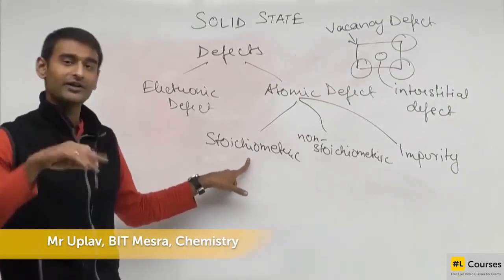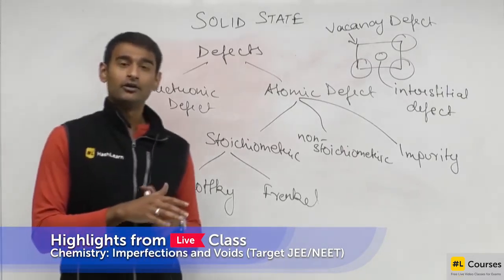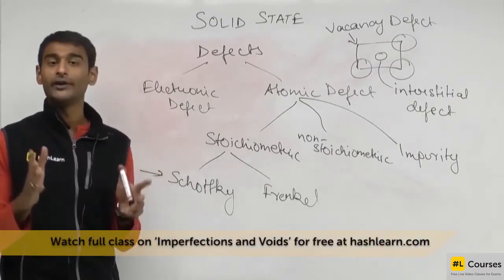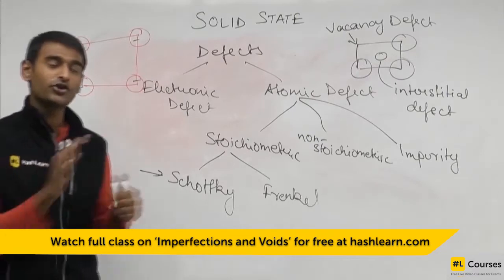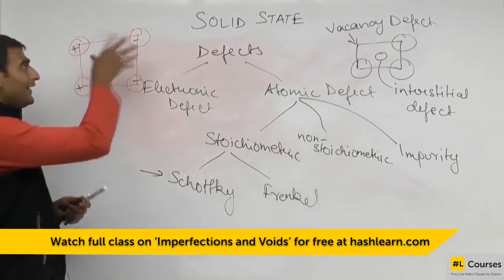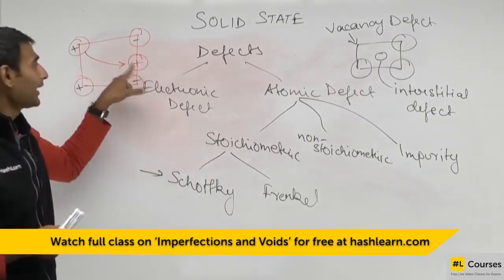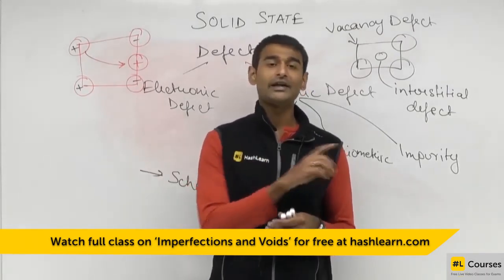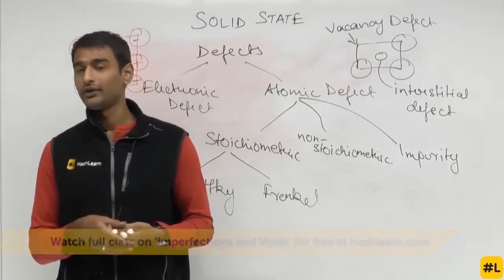Tricks to Remember Schottky and Frenkel Defects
Learn how to remember Schottky and Frenkel Defects. To watch the full Class on "Imperfections and voids" for your JEE/NEET exam for Free,